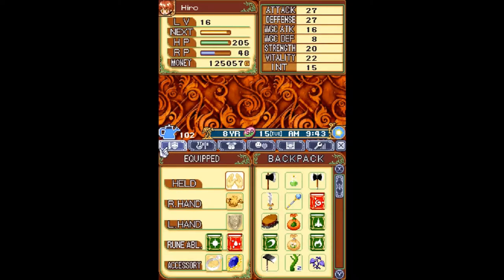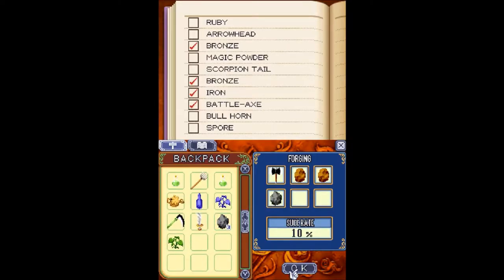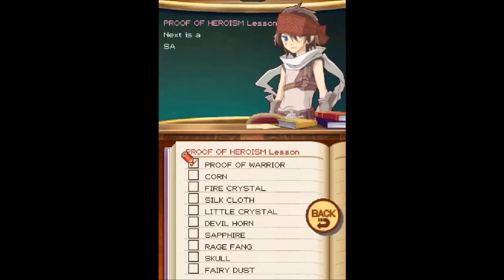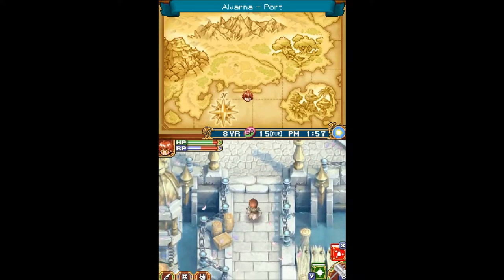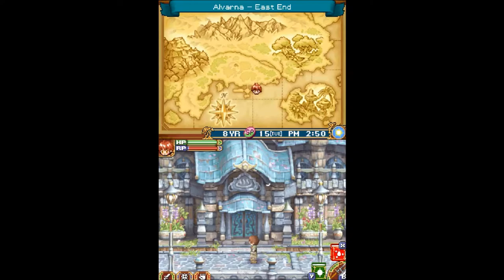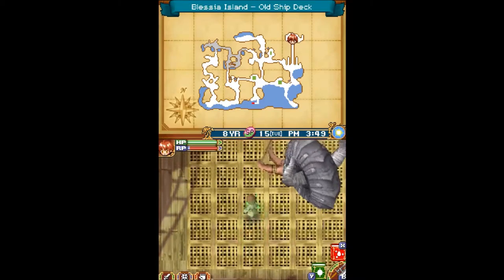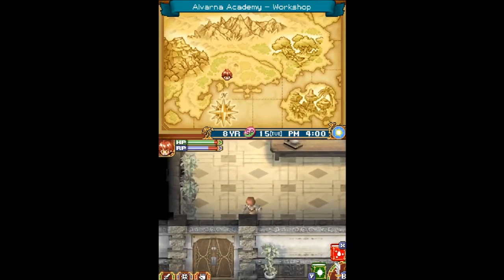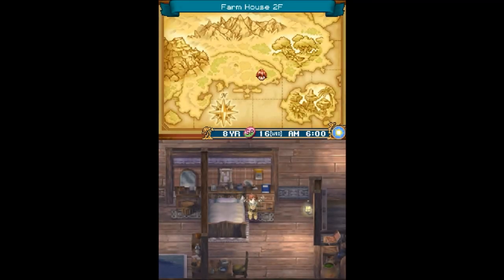Let's Play Rune Factory 2 Part 19 - Sea You Later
We defeat the Octo-Pirate, the boss of Blessia Island!